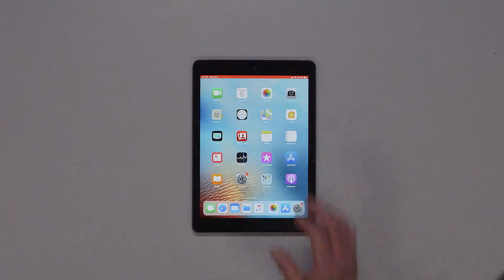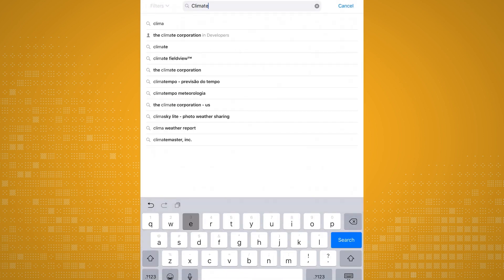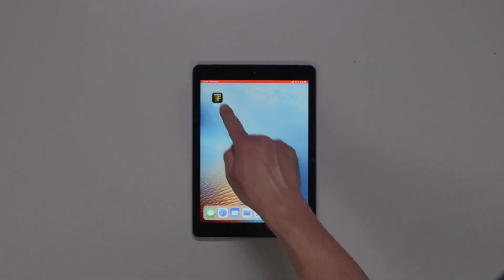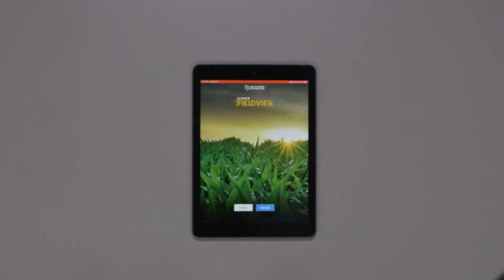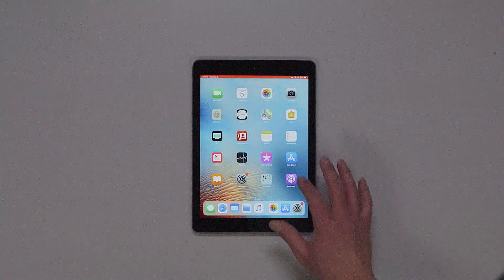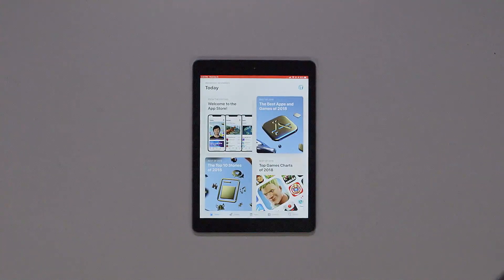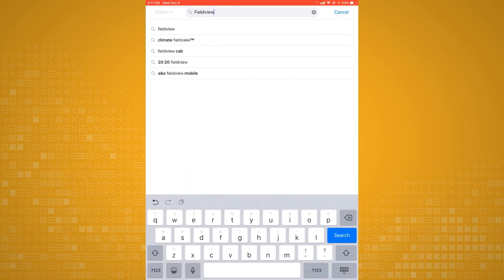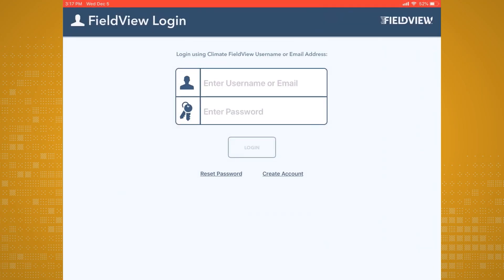FieldView 101: Downloading Apps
Your helpful FieldView guy, Corey, walks you step-by-step how to download our apps to take your farming data wherever you go.